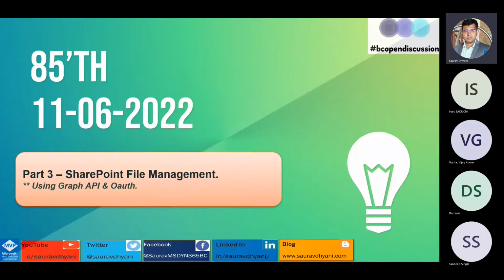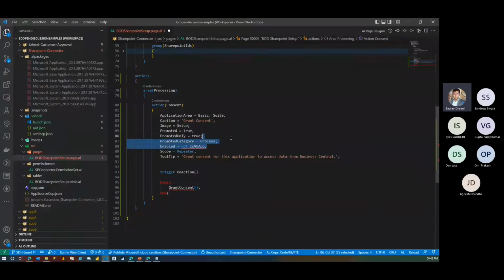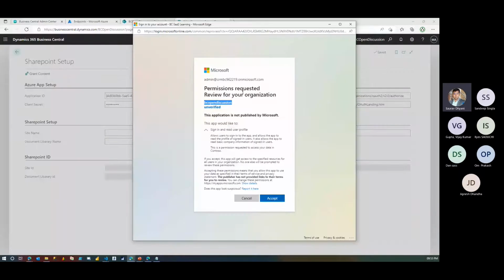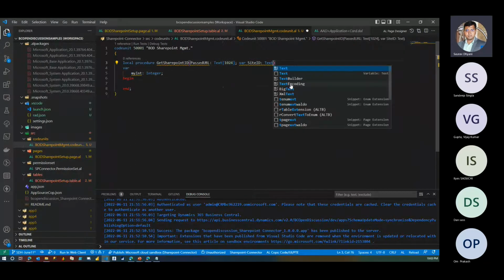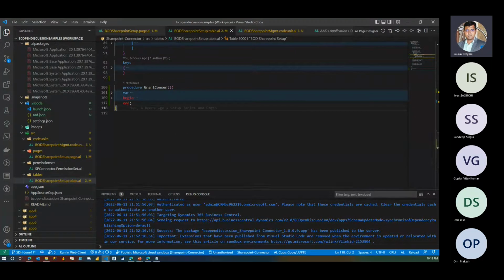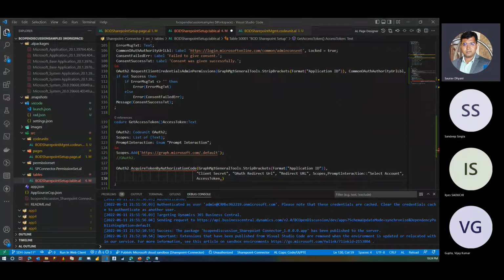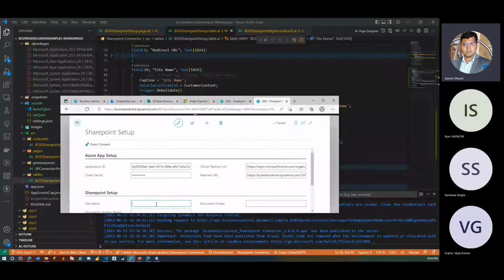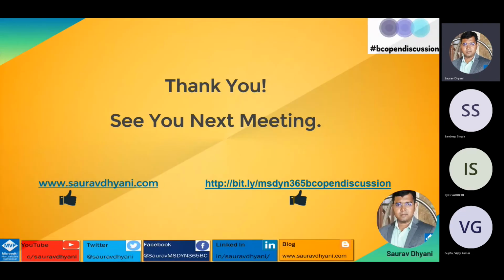85'th bcopendiscussion - SharePoint Connector.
- Sharepoint Connector.